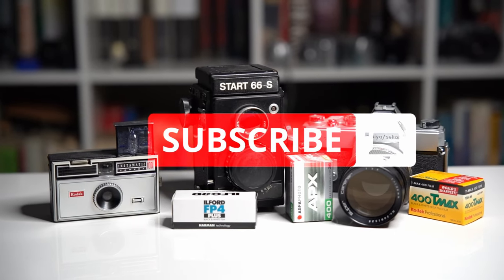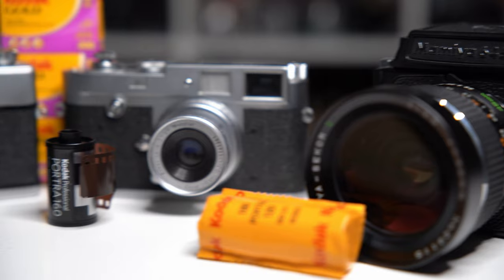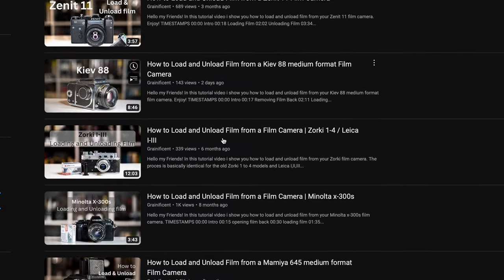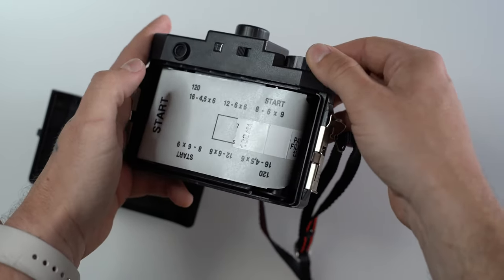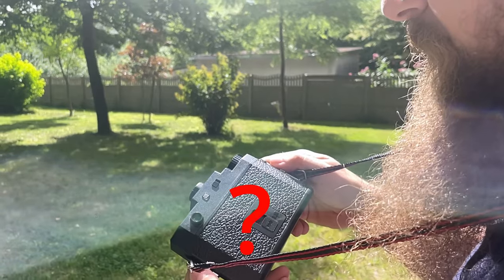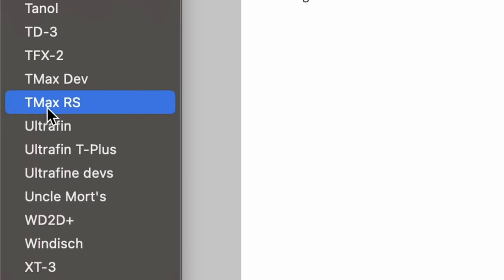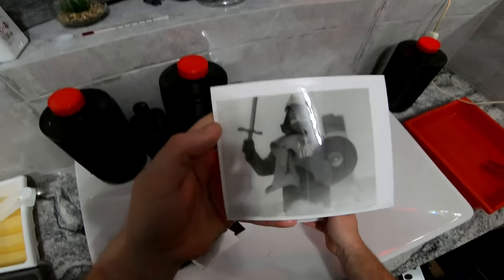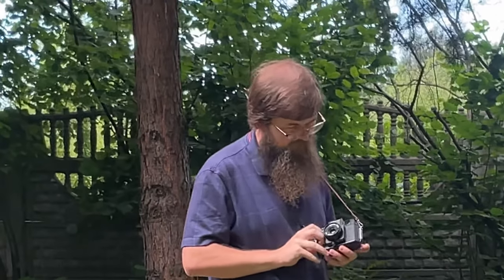Starting Film Photography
Hello my Friends! In this video I talk in short about starting film photography. Enjoy!

Shutter Speed: Coming Soon to a YouTube near you! :)
ISO: Coming Soon to a YouTube near you! :)

This channel is all about Film Photography. From loading cameras, through using them and taking photos, developing, darkroom and camera dissasembly & reassembly with repairs!